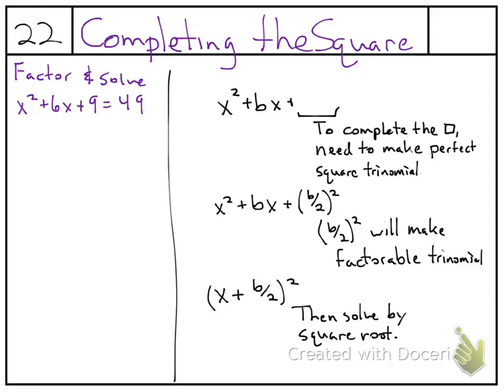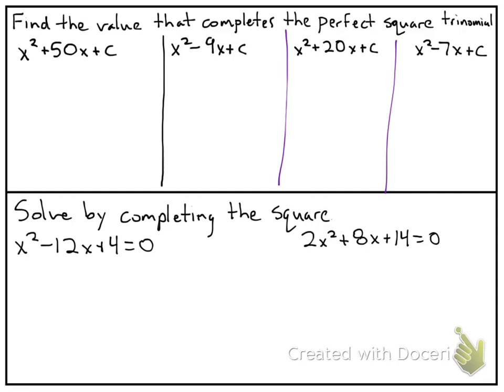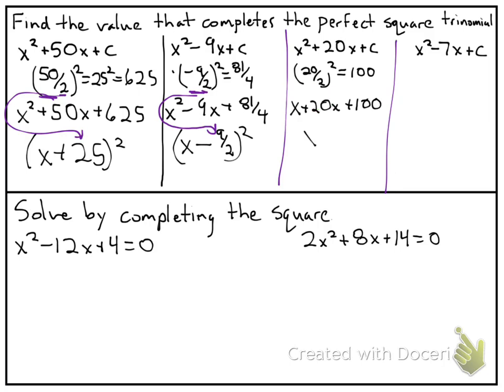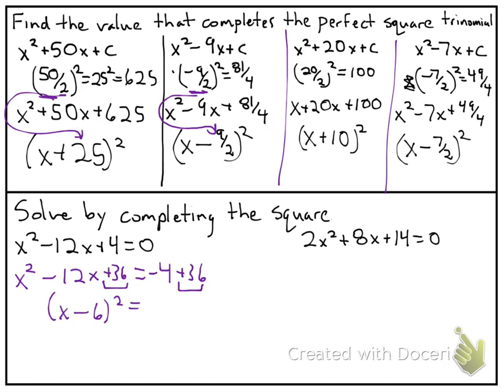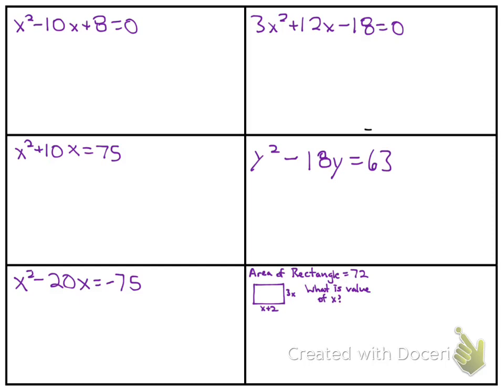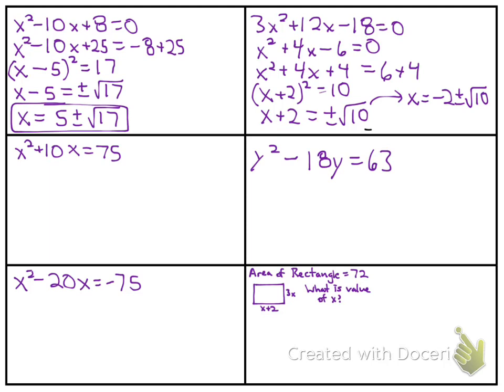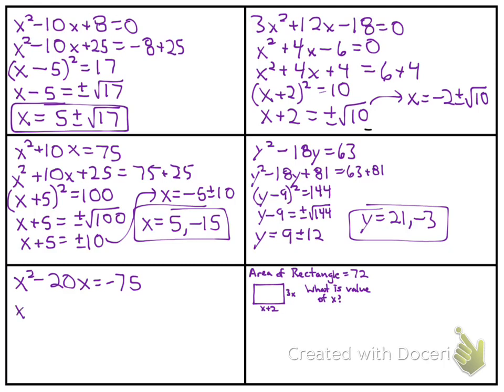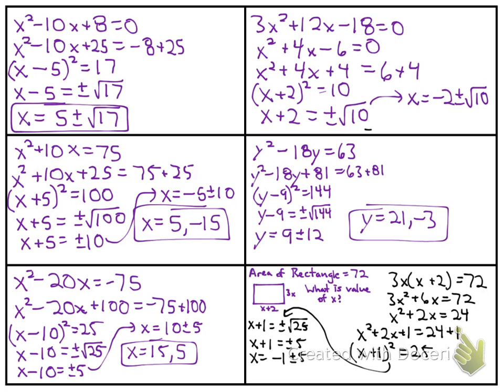Quadratics: Completing the Square